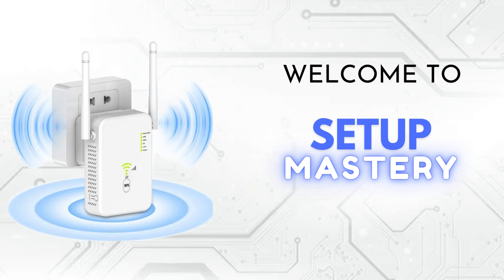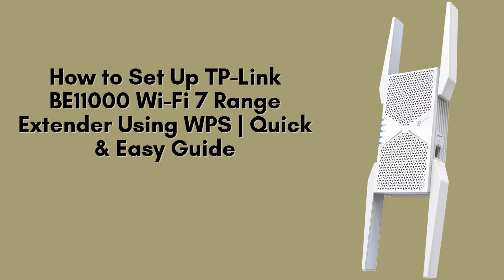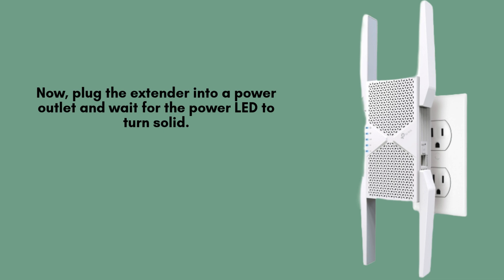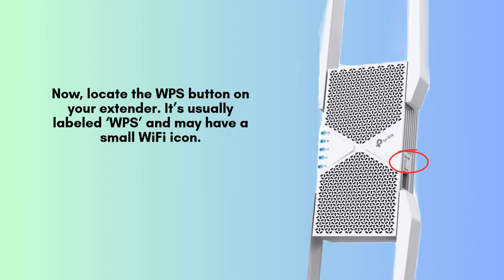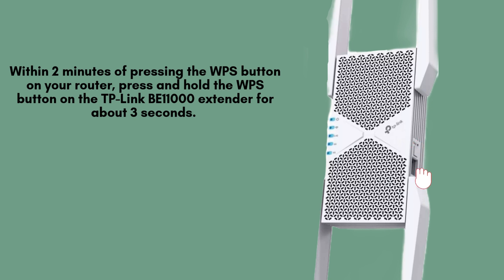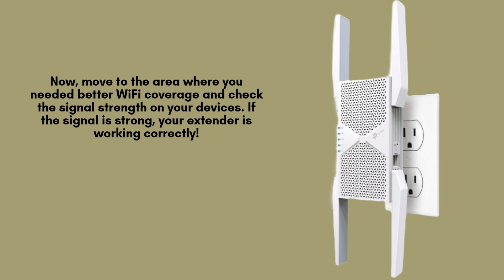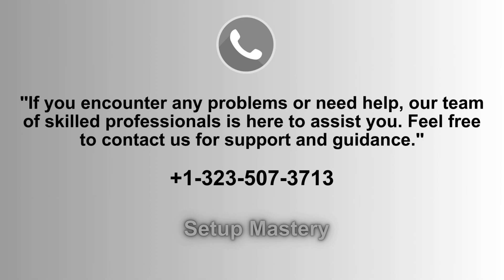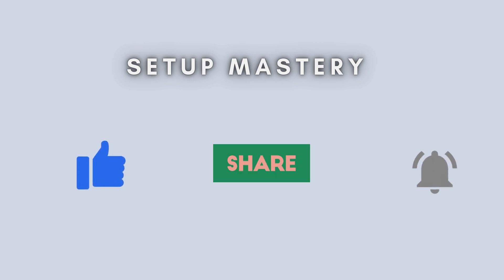How to Set Up TP-Link BE11000 Wi-Fi 7 Range Extender Using WPS | Quick & Easy Guide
Learn how to set up the TP-Link BE11000 Wi-Fi 7 Range Extender using the WPS method. Follow this quick and easy step-by-step guide to extend your WiFi coverage effortlessly. Watch now!
00:00 Welcome to Setup Mastery
00:21 Introduction to the TP-Link BE11000 Wi-Fi 7 Range Extender
00:38 Unboxing to the TP-Link BE11000 Wi-Fi 7 Range Extender
00:56 The Ultimate Setup Guide: Step-by-Step Instructions
02:40 Helpline

Together, let's make the setup of TP-Link BE11000 Wi-Fi 7 Range Extender for everyone with "Setup Mastery".